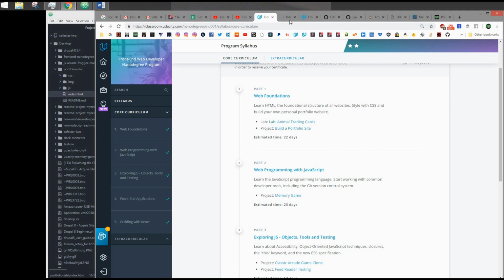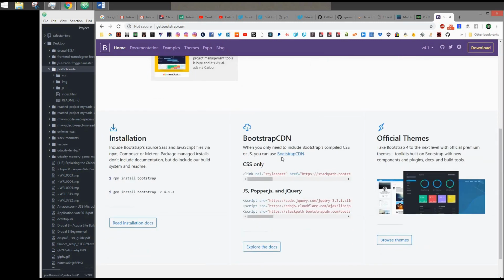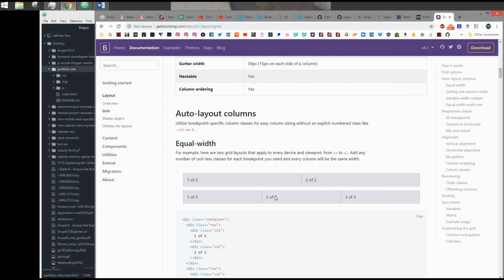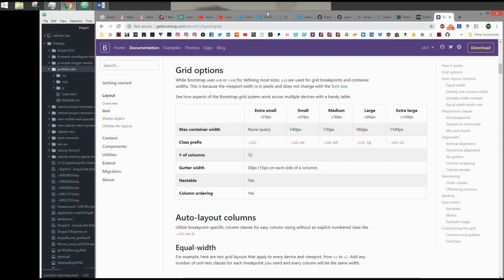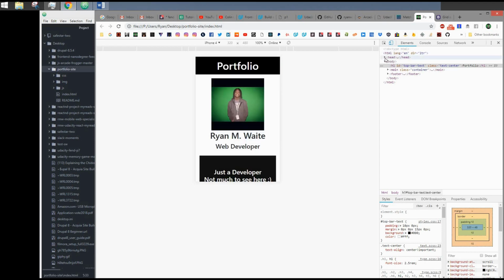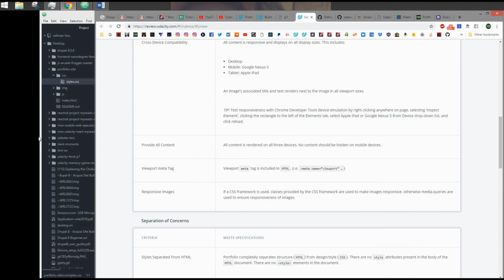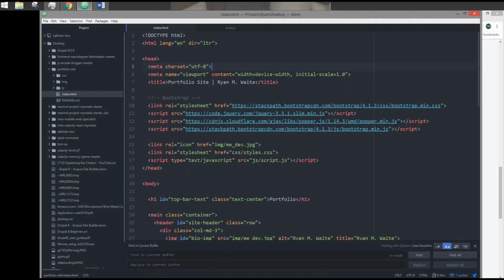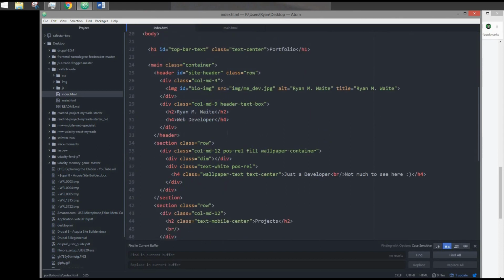Tutorial Requests: FEND Project 1 Portfolio Site - Walk Through